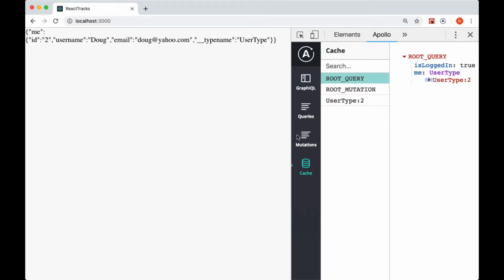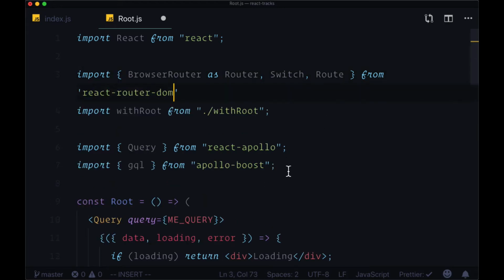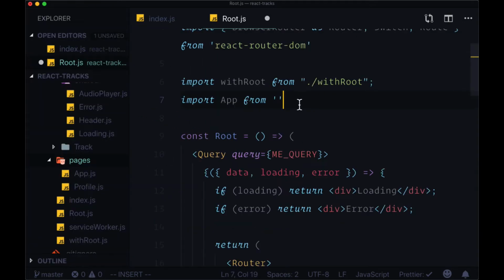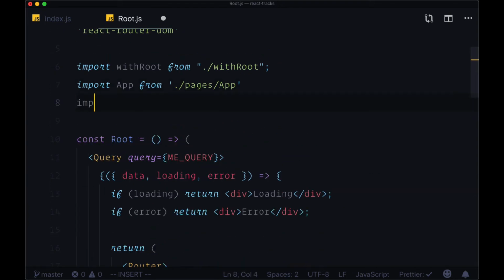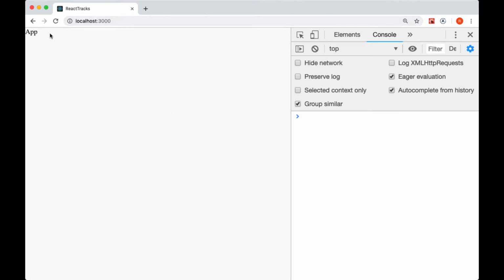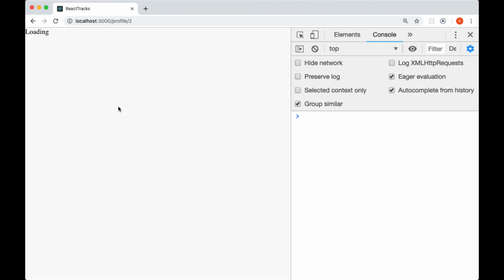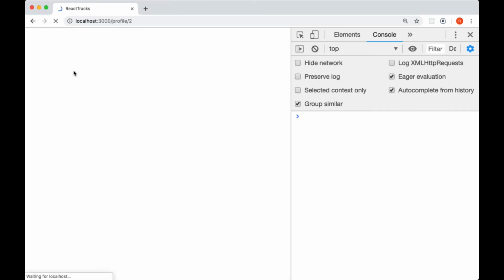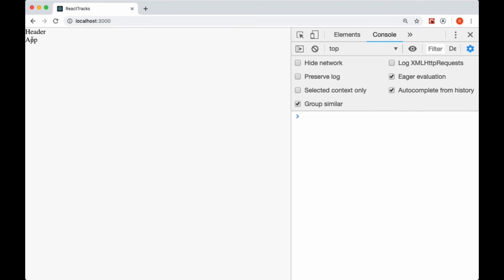Adding Routing with React Router 4